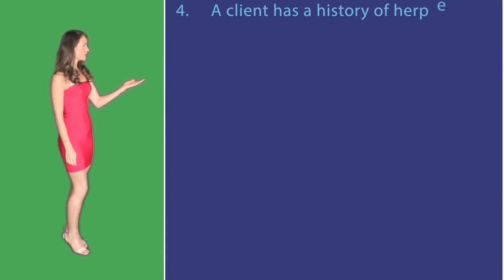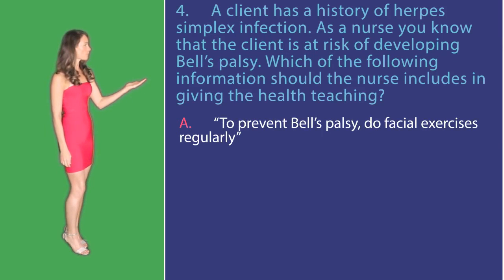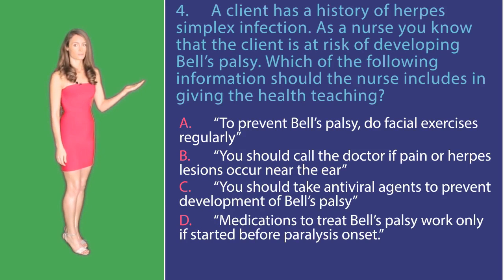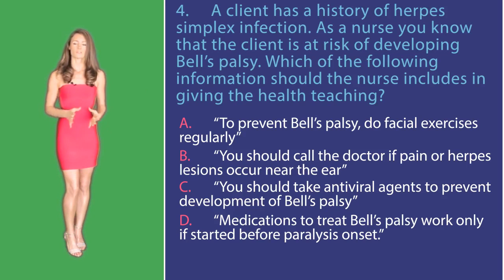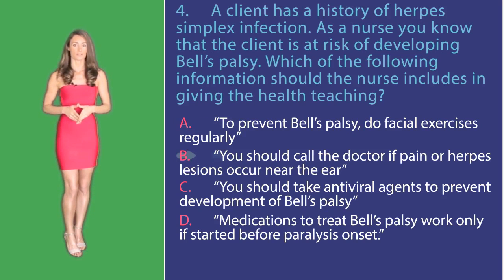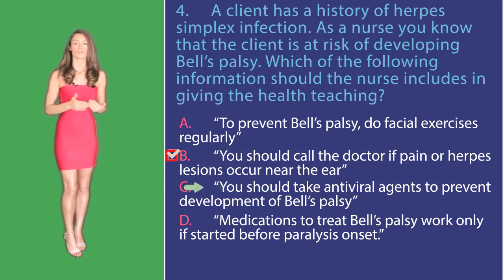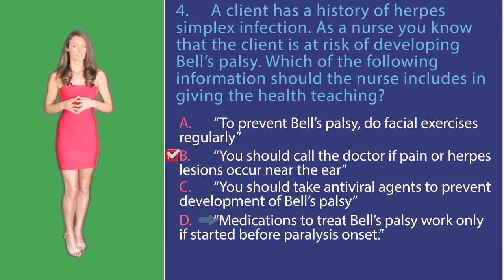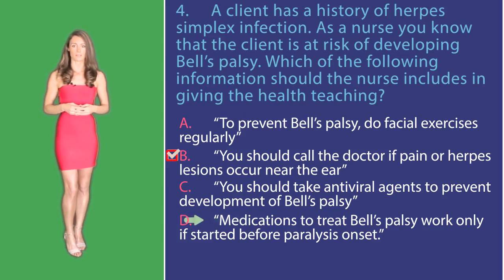NCLEX Question: Which client is Most at risk for Bell's Palsy?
EmpoweRN.com

Question number 4:

A client has a history of herpes simplex infection. As a nurse you know that the client is at risk of developing Bell’s palsy. Which of the following information should the nurse includes in giving the health teaching?

“To prevent Bell’s palsy, do facial exercises regularly”
“You should call the doctor if pain or herpes lesions occur near the ear”
“You should take antiviral agents to prevent development of Bell’s palsy”
“Medications to treat Bell’s palsy work only if started before paralysis onset.”

So lets go through these answer options one by one.
In option A. “To prevent Bell’s palsy, do facial exercises regularly” - Facial exercises do not prevent bells palsy.
In option B. “You should call the doctor if pain or herpes lesions occur near the ear.” Bells palsy us caused by a virus, such as the herpes simplex so this option is correct and they should call their doctor, because pain or herpes lesions near the ear may indicated the onset of Bell’s palsy.
In option C. “You should take antiviral agents to prevent development of Bell’s palsy”
 Corticosteroids therapy not antivirals  will be most effective in reducing the symptoms if started before paralysis is complete but will still be somewhat effective when started later.
And option D. “Medications to treat Bell’s palsy work only if started before paralysis onset.” This is not true… they are still effective if taken after the paralysis has already taken place.
Making the final & correct answer option B.